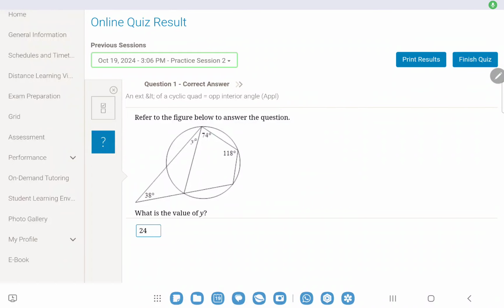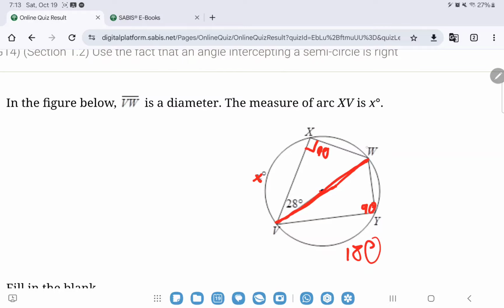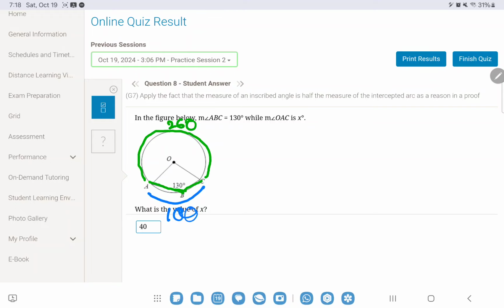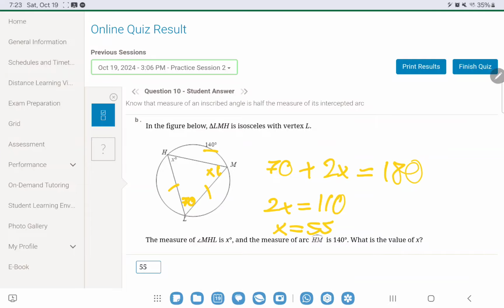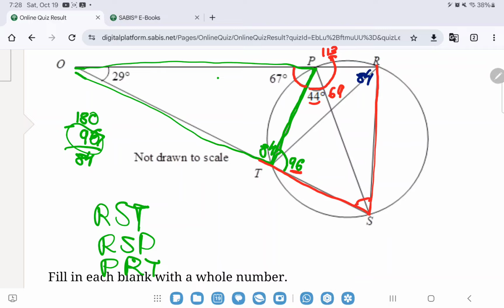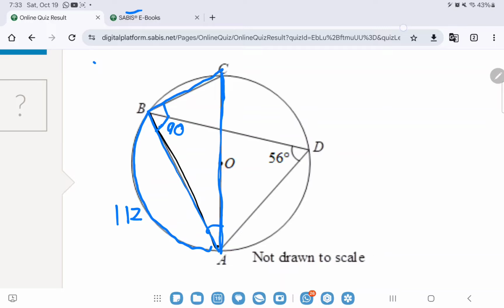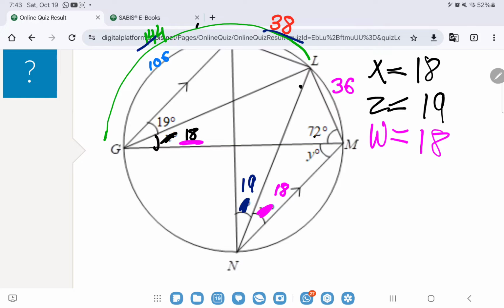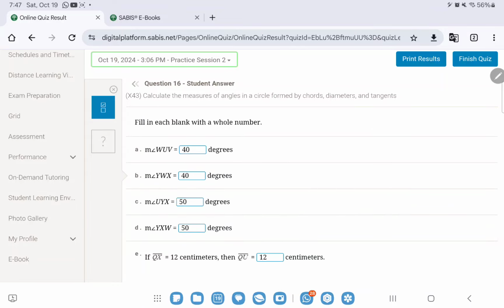math geom 1.2 (explained by hala)